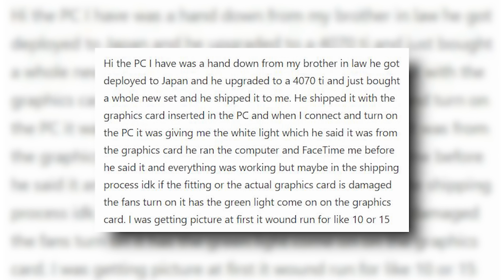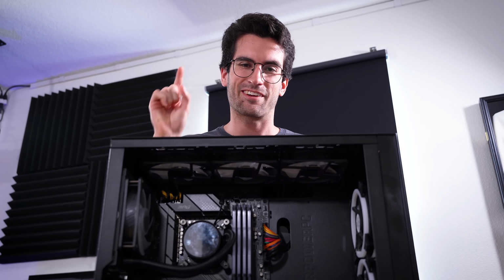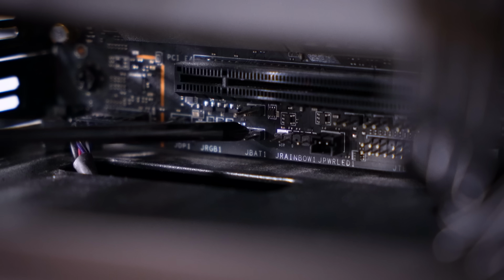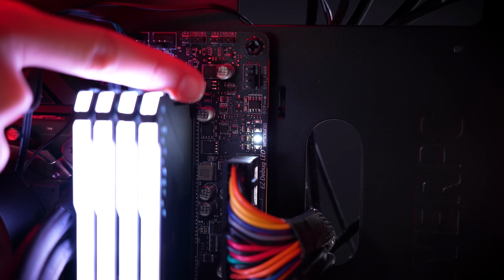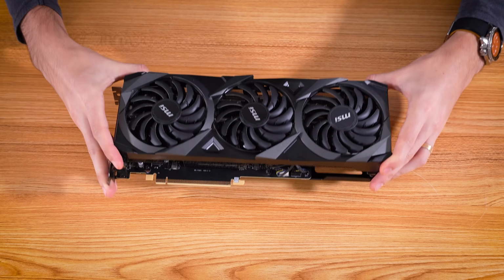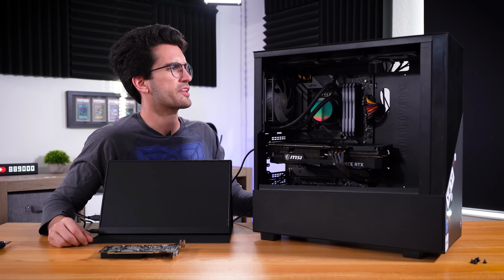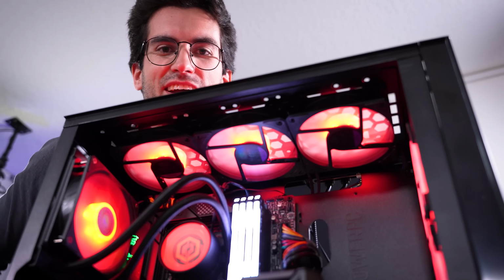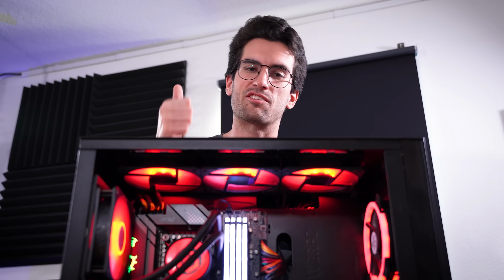Fixing a Viewer's BROKEN Gaming PC? - Fix or Flop S5:E2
Welcome to Fix or Flop! We're up to Season 5, Episode 2. This viewer's gaming PC doesn't POST! Can it be fixed? By the way, if you live in the Orlando, FL area and have an issue with your PC, apply to have it (possibly) fixed for free today!

🛠️ My troubleshooting gear:
Feiasia 1080p Portable Monitor

2x Pixio PX277 Prime 165Hz IPS Monitors